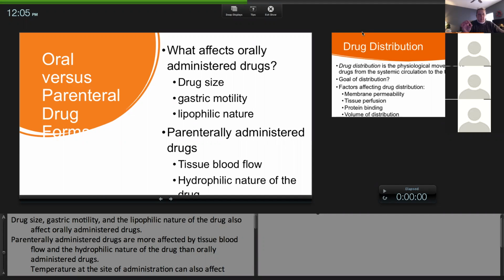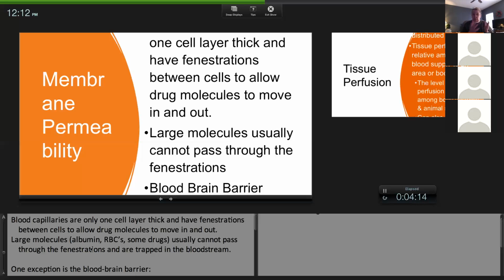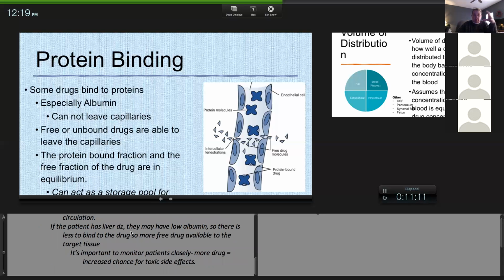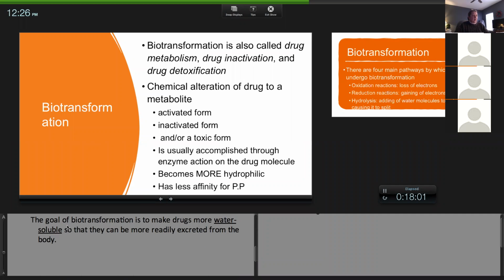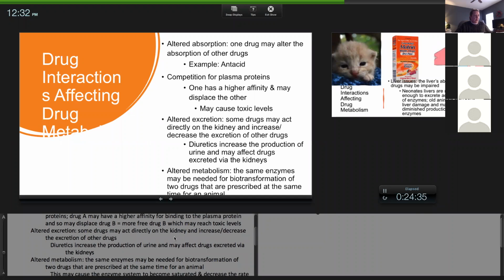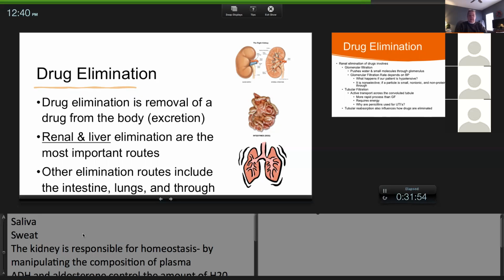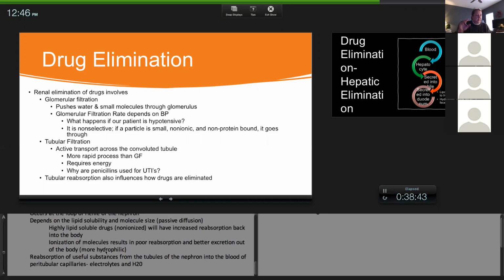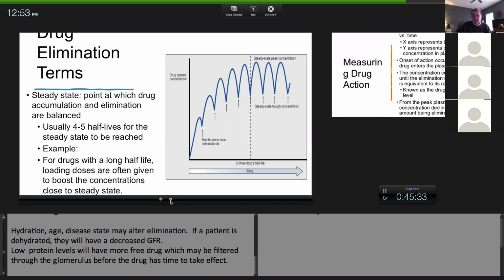pharm intro vtne thurs